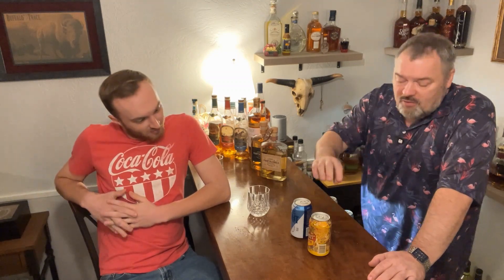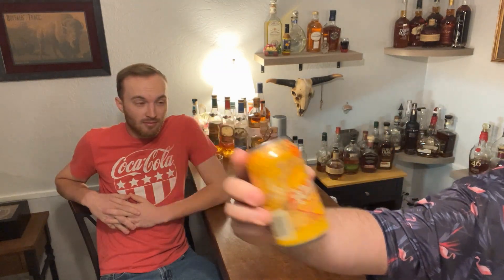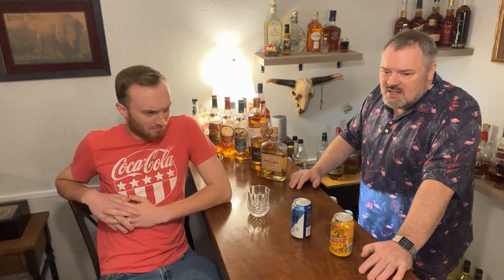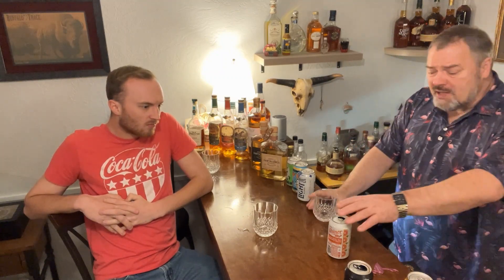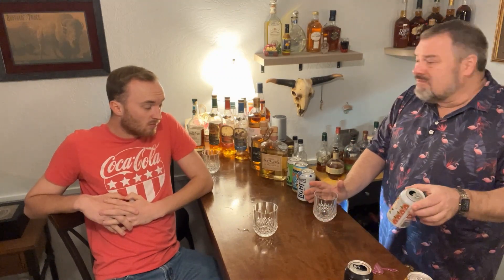Shiner Mixed Sixpack Sampler Taste Testing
KansasFlamingoChef.com